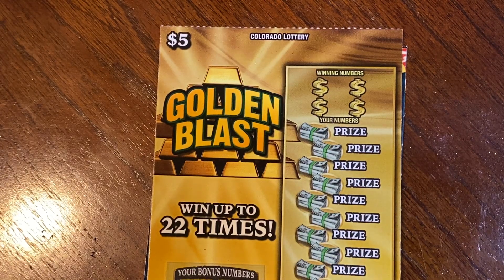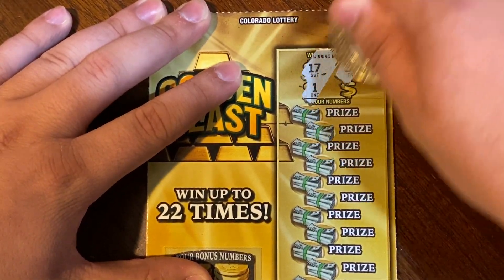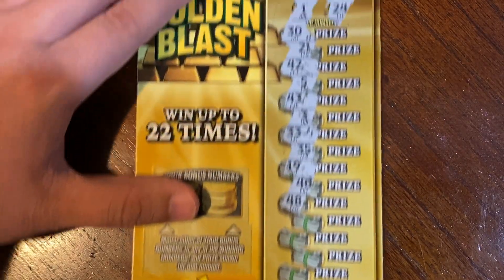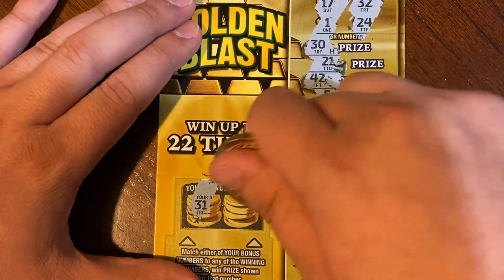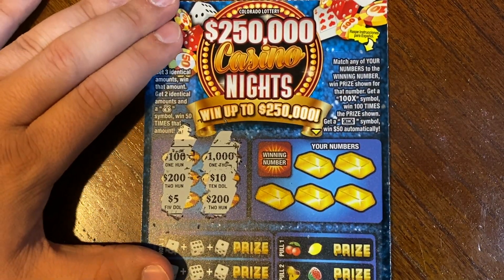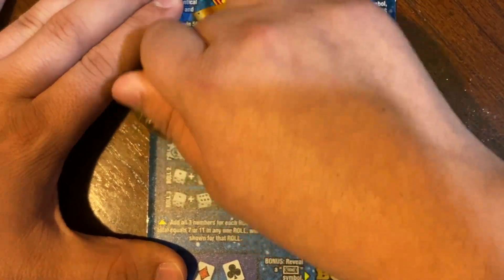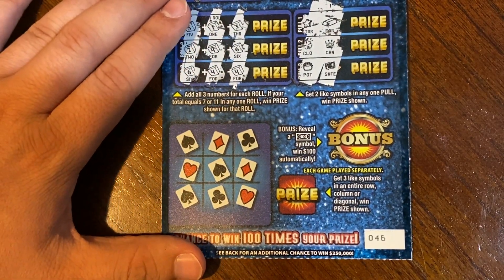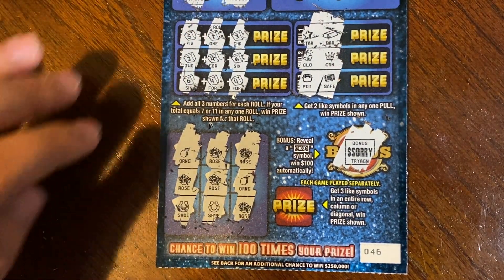$15 OF CASINO NIGHTS AND GOLDEN BLAST (COLORADO LOTTERY)